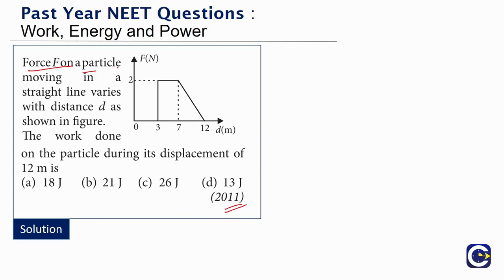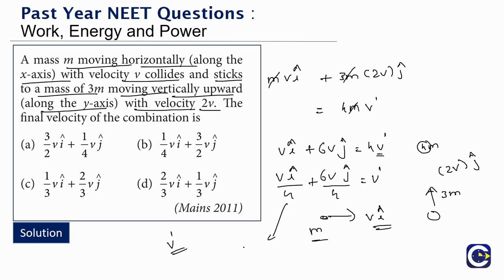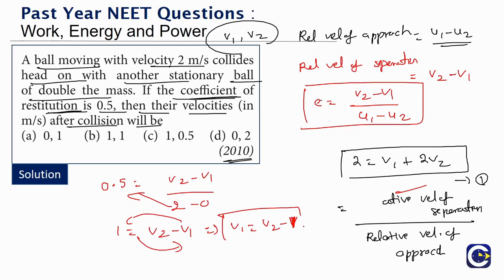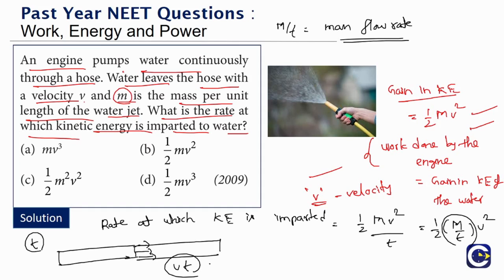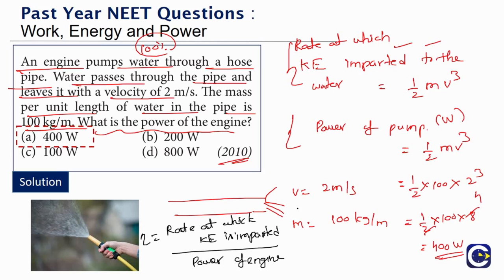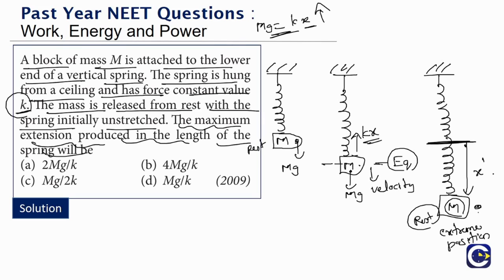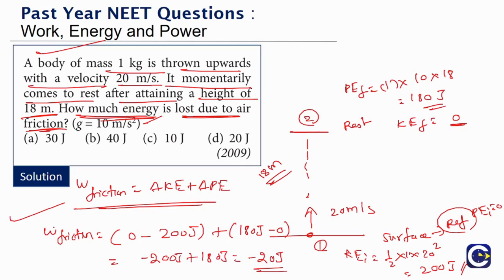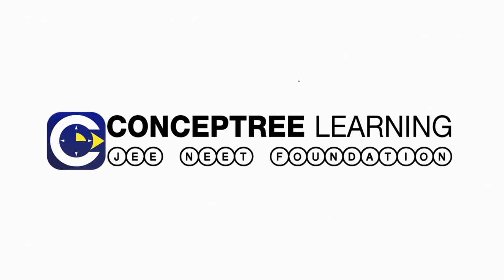Past Year NEET Questions-Work,Power &Energy-Part 4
This is part 4 video on past year NEET questions from the chapter Work,Power & Energy